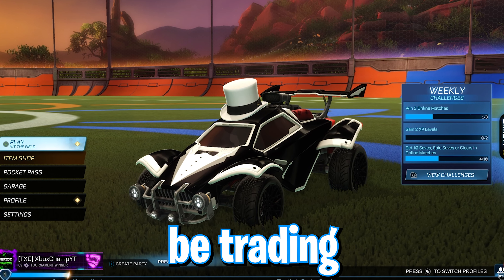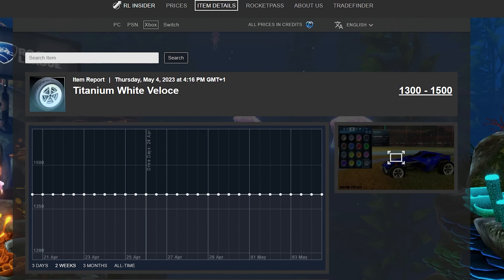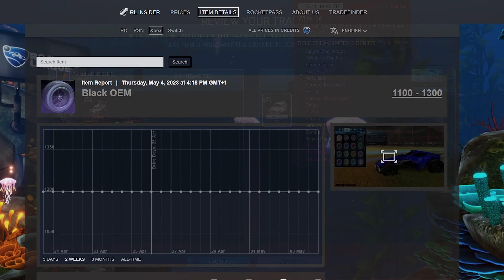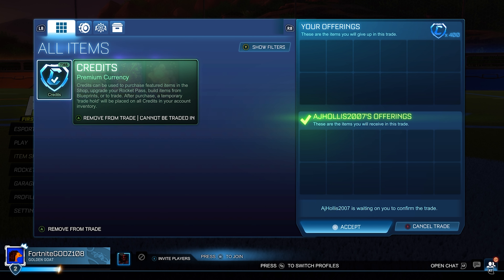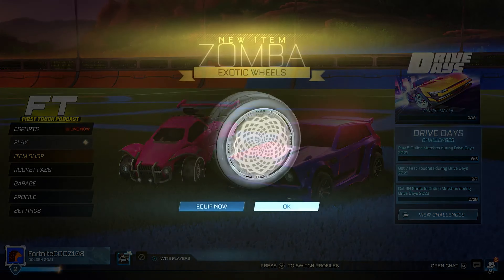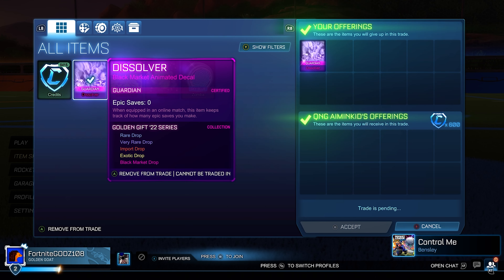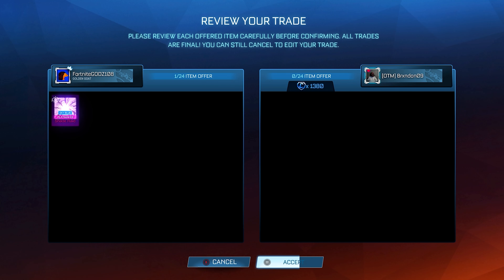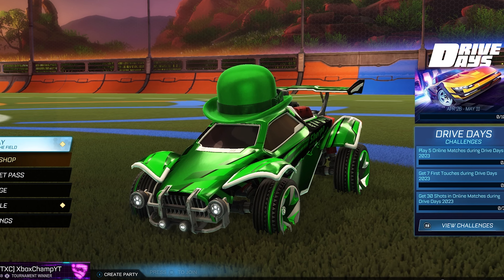From Nothing To Black Tunica! *EP4* | How To Sell Any Item!